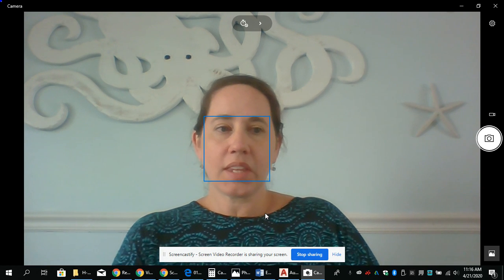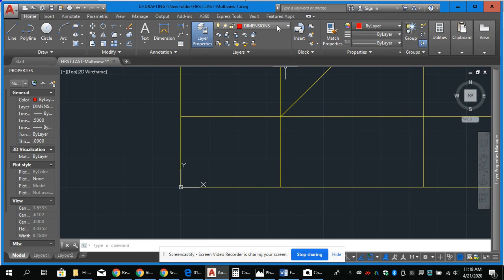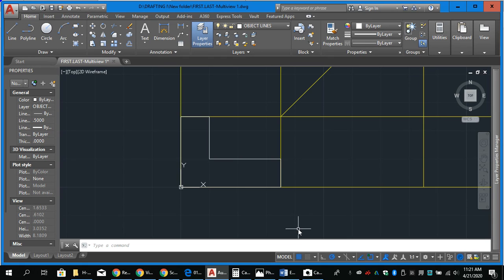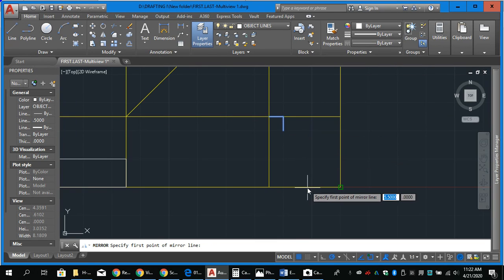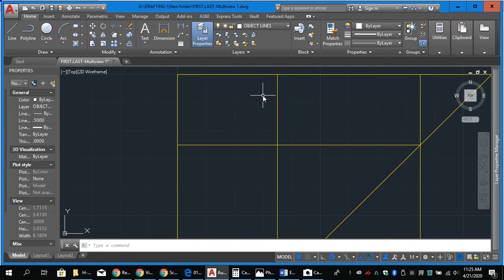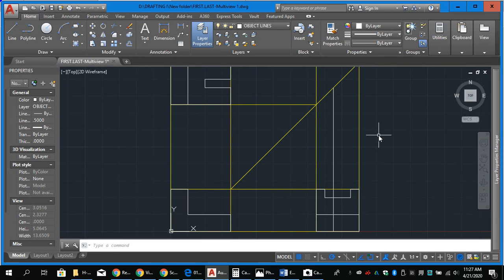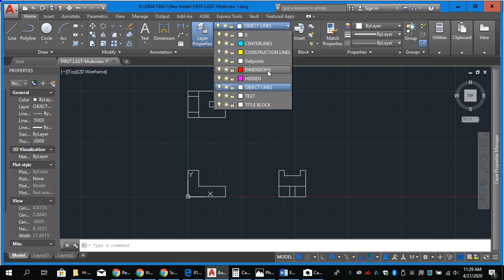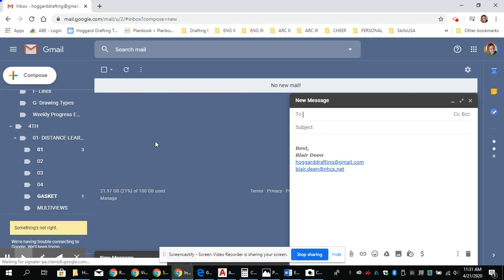J- Multiview 1- Yellow Steps